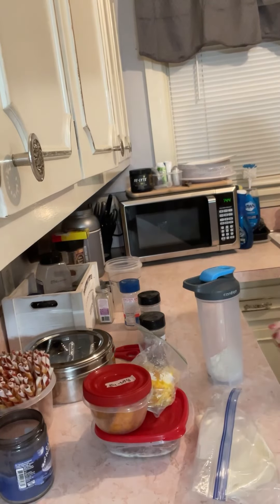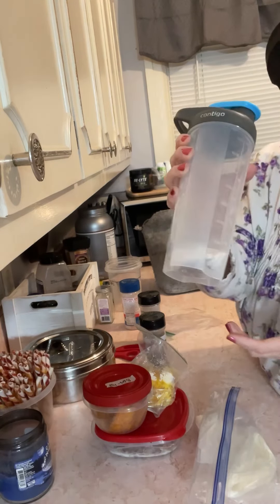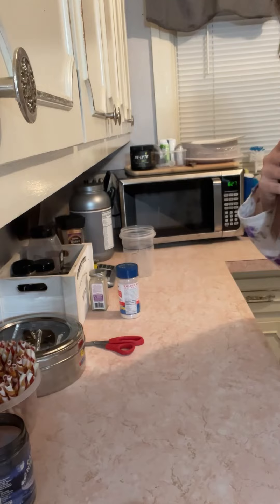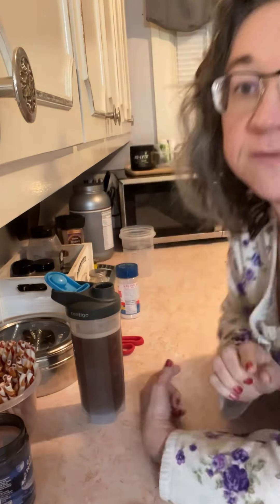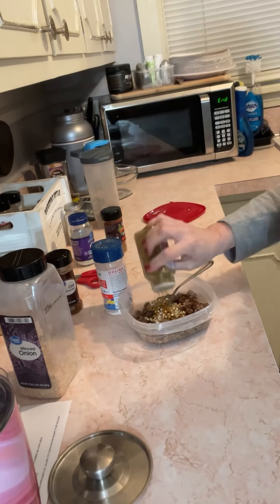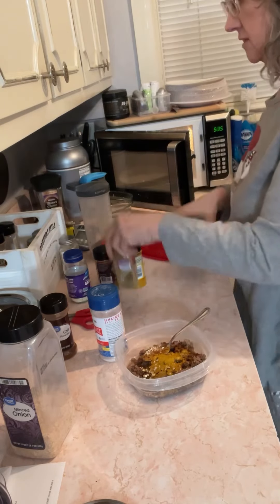2 week challenge for us all, as I work to maintain my 170 pound weight-loss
170 pound weight loss while eating a basic meat focused keto/carnivore diet since 2019.